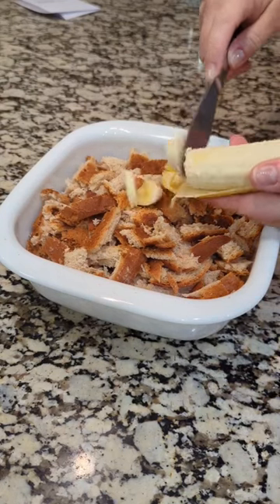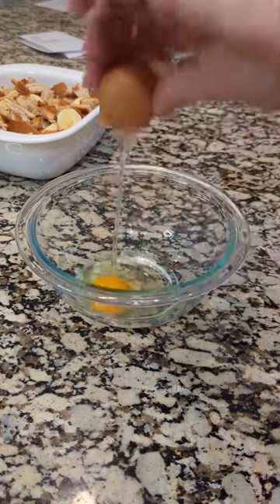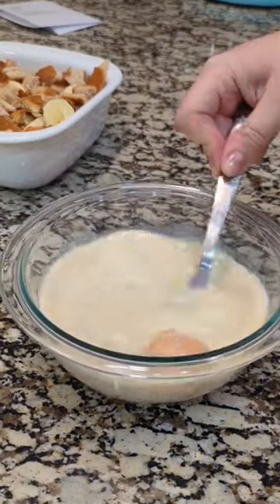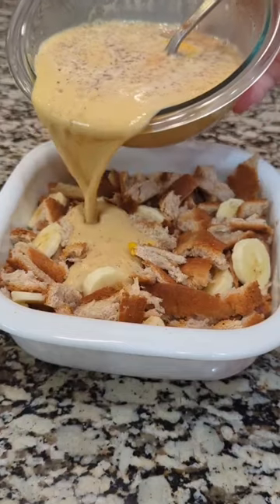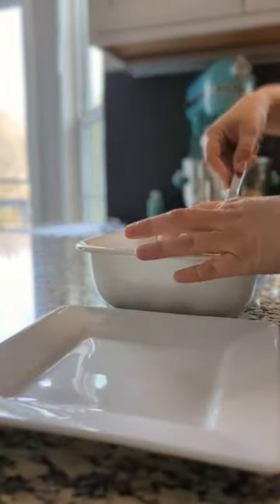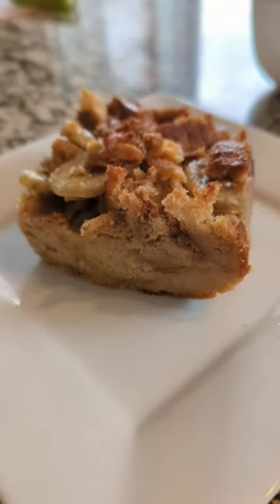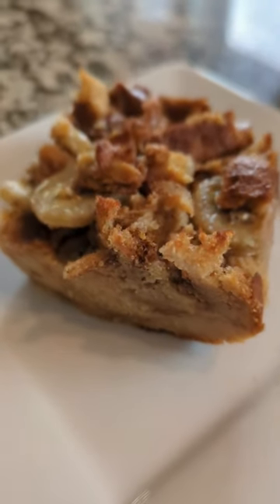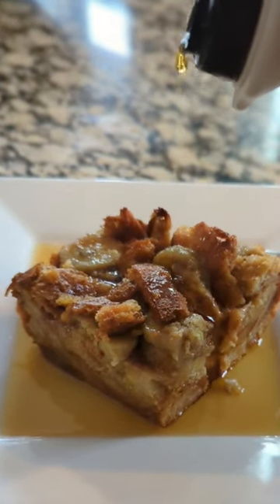French toast casserole is made perfectly with those leftover bread crusts.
This is so delicious and so easy to make!